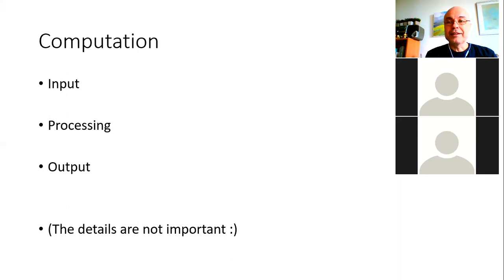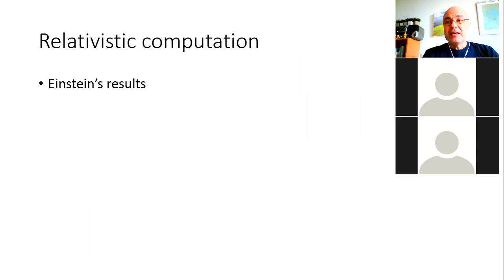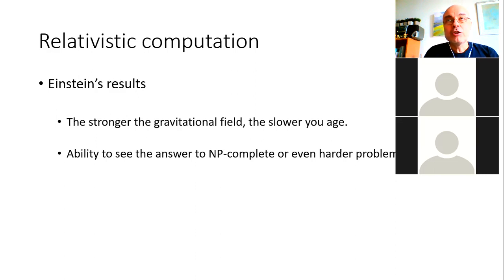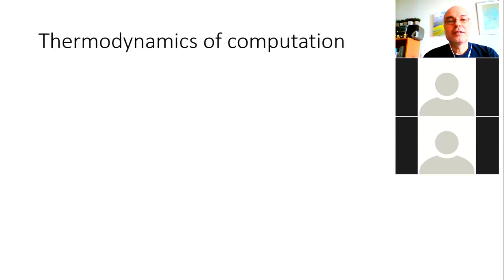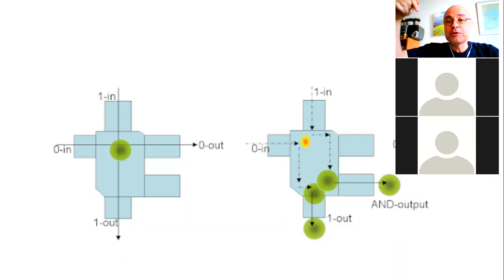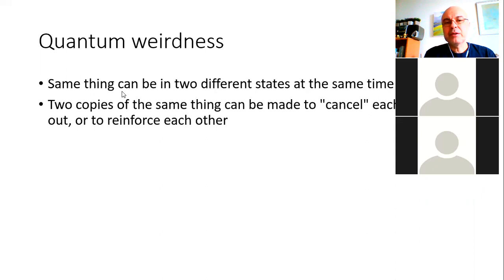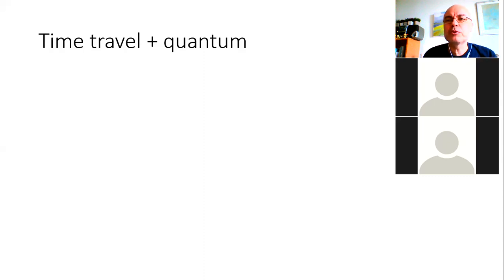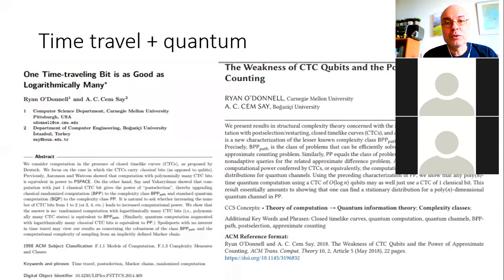Cem Say talks about Unconventional Computation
Boğaziçi University
Department of Computer Engineering
Graduate Seminar